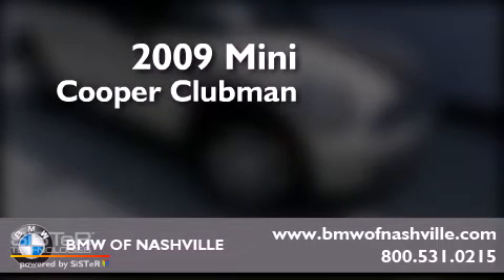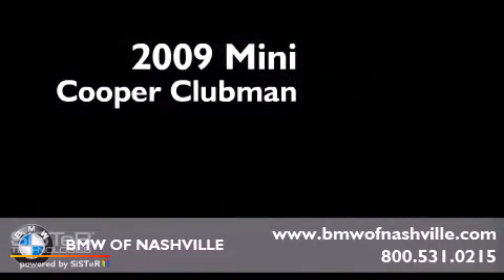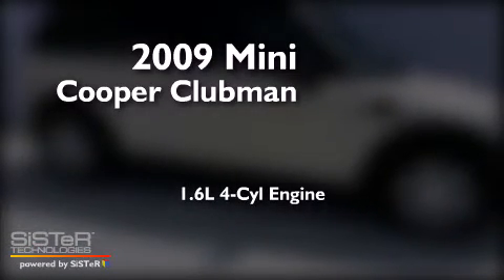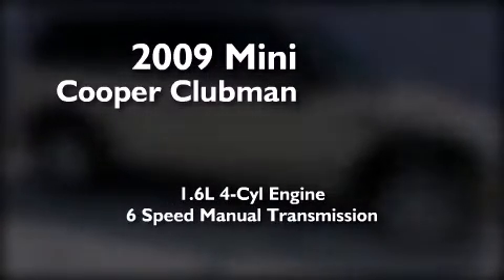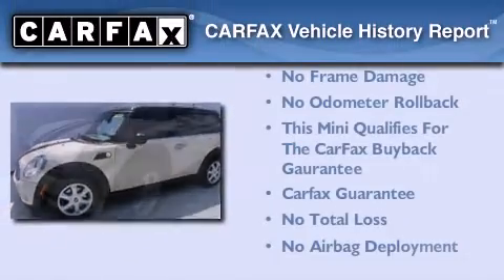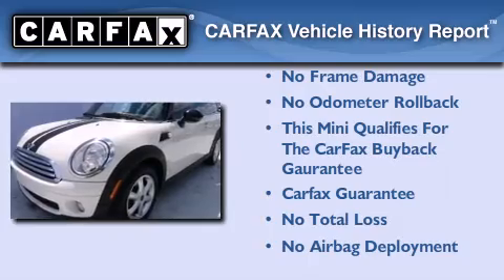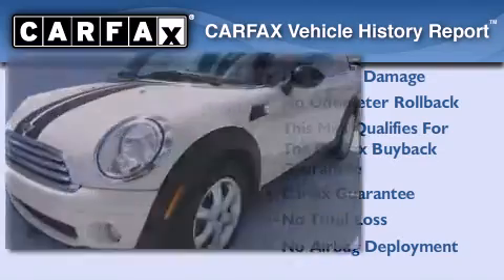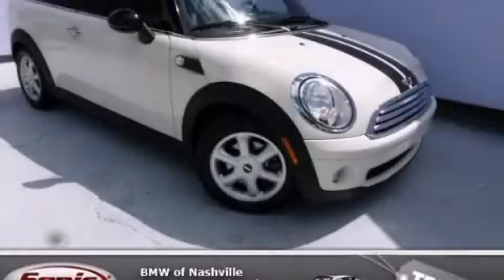2009 MINI Cooper Clubman Nashville TN 37204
We've been honored to serve the Nashville TN area , we promise that your experience at our dealership will exceed your expectations ! Year : 2009 Make : MINI Model : Cooper Clubman Engine : 1.6L I-4 cyl Trans . : 6 Speed Manual Exterior : White Miles : 70,477 Interior : Black BMW of Nashville 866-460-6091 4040 Armory Oaks Drive Nashville , TN 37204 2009 MINI Cooper Clubman Nashville TN